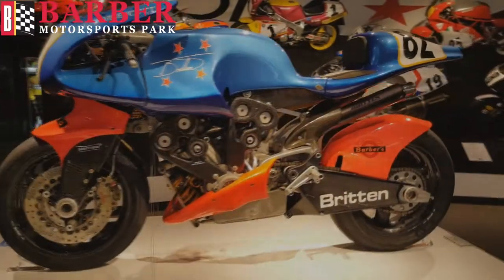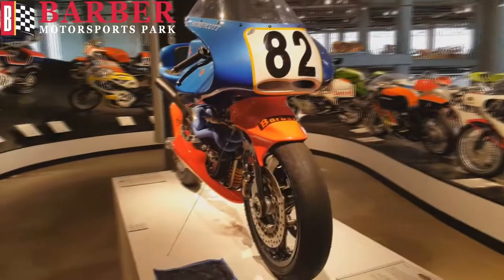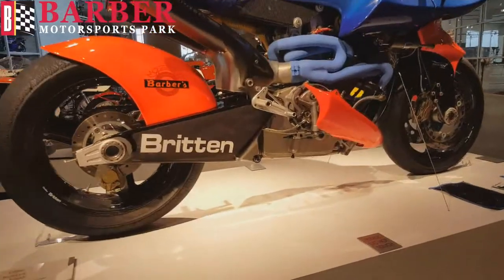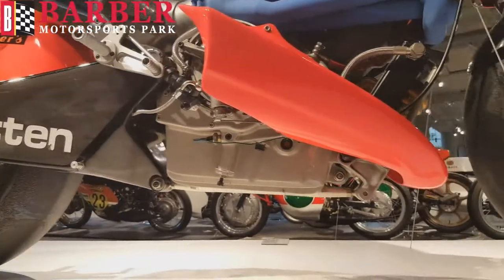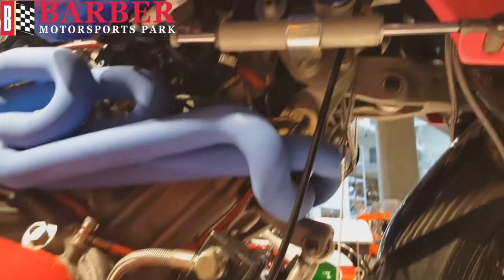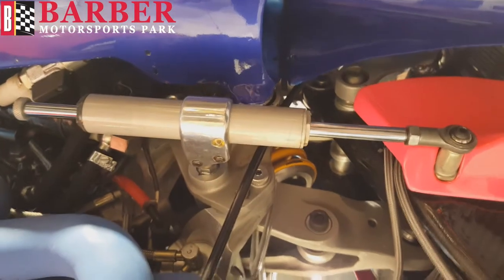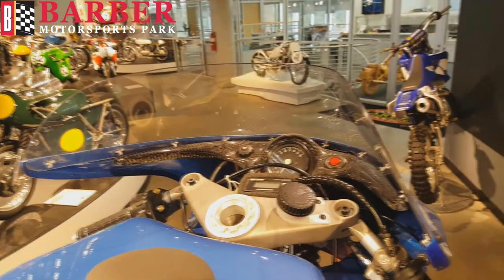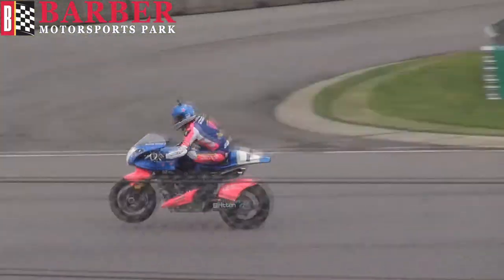Million Dollar Motorcycle